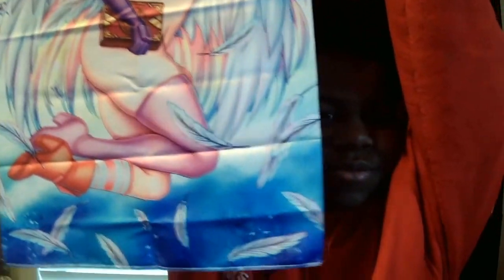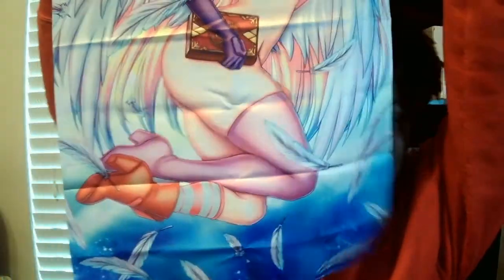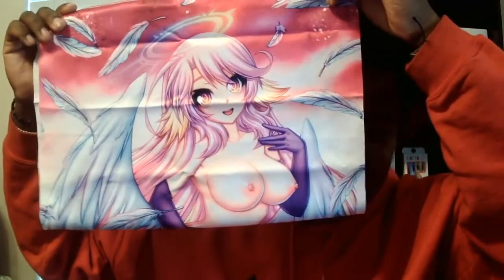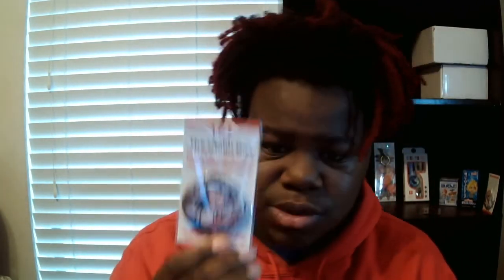February Otaku Box Opening #3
Hope you enjoy this video!! I'll be back next month with April!